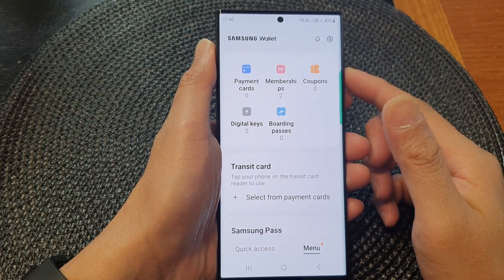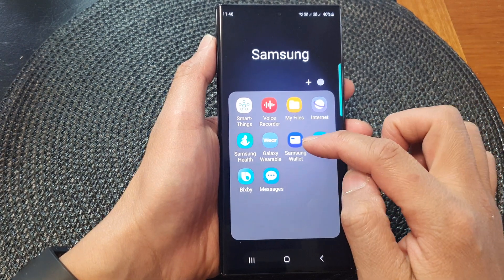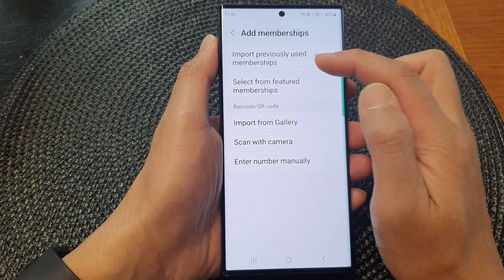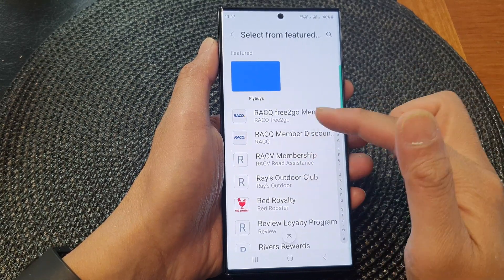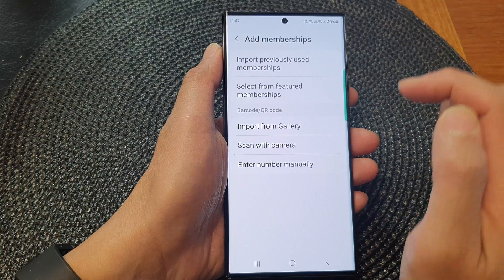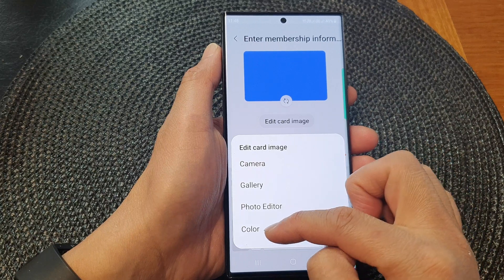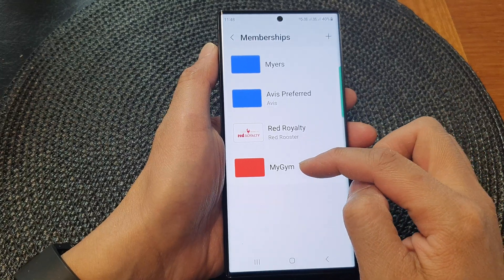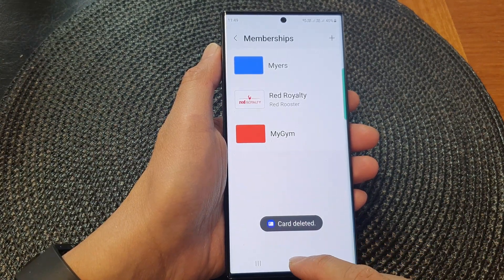Galaxy S23's: How to Add a Membership Card to Samsung Wallet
Learn how you can add a Membership Card to Samsung Wallet on the Samsung Galaxy S23/S23+/Ultra.

The Galaxy S23 is packed with features to enhance your smartphone experience, and one of the standout features is Samsung Wallet. With Samsung Wallet, you can conveniently store and manage your membership cards, allowing you to declutter your physical wallet and have all your memberships readily accessible on your smartphone.

In this tutorial, we will guide you through the step-by-step process of adding a membership card to Samsung Wallet on the Galaxy S23. We'll demonstrate how to capture the card information using your phone's camera or manually enter the details. Additionally, we'll show you how to organize your membership cards, view them quickly, and enjoy the benefits of having your memberships readily available on your device.

By adding a membership card to Samsung Wallet on the Galaxy S23, you can enjoy a range of benefits. You'll no longer need to carry around multiple physical cards, as your smartphone becomes a digital hub for all your memberships. You can access your cards with a simple swipe, making it convenient to use them whenever you need them. Plus, Samsung Wallet offers features like notifications for upcoming offers, discounts, and rewards associated with your memberships, ensuring you never miss out on any benefits.

So, if you're ready to simplify your wallet and have all your memberships in one place, join us in this tutorial as we show you how to add a membership card to Samsung Wallet on the Galaxy S23. Make the most out of your smartphone and enjoy the convenience of a digital membership card solution.